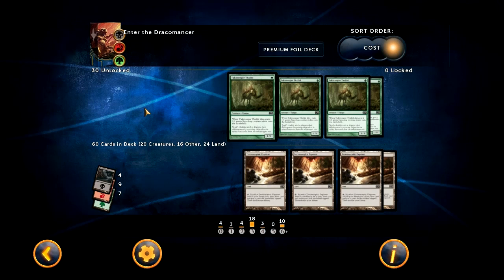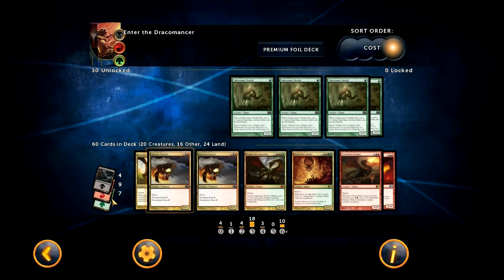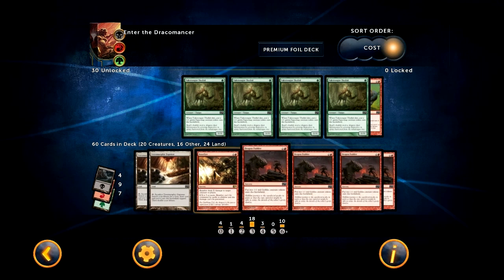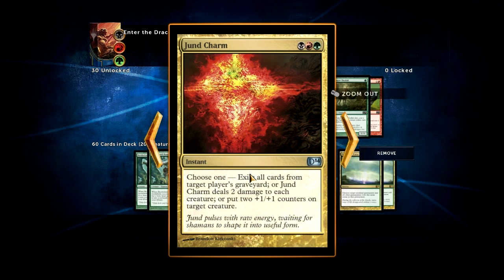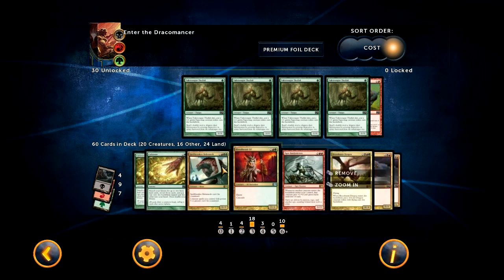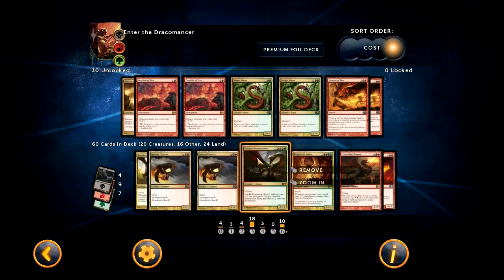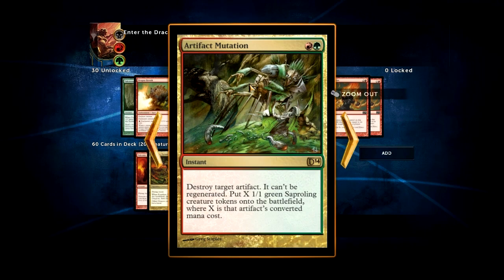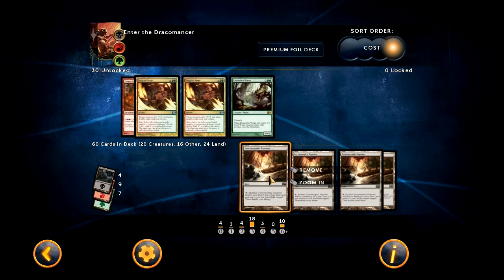DRAGOOONS! Enter the Dracomancer Deck Guide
Much anguish was involved in the creation of this deck guide.